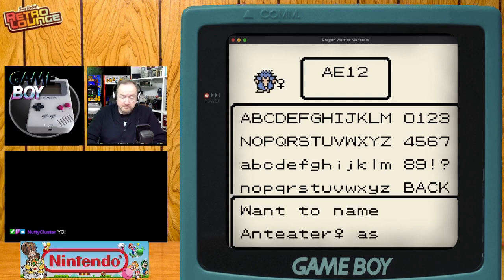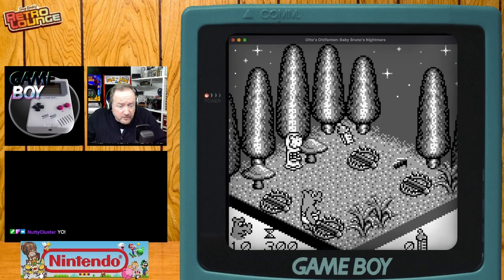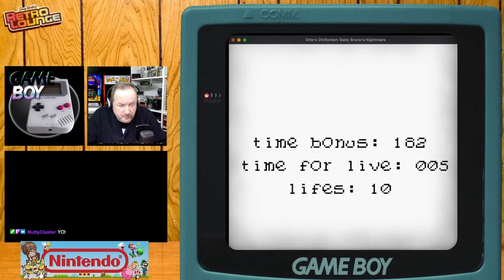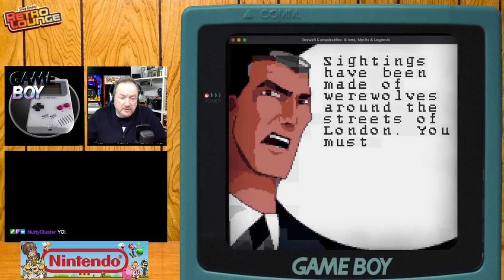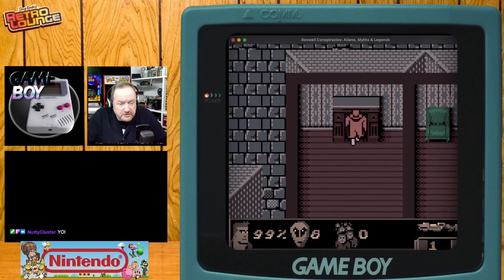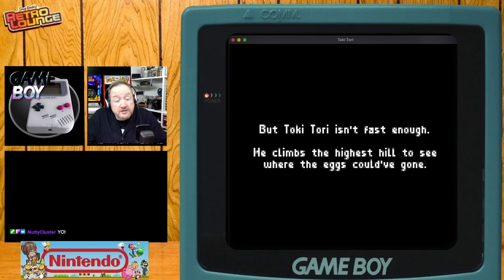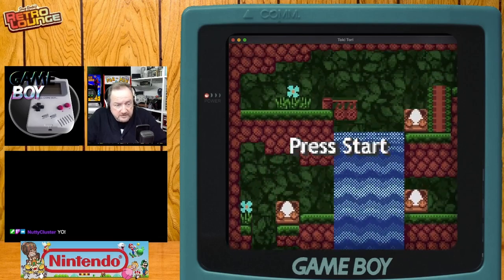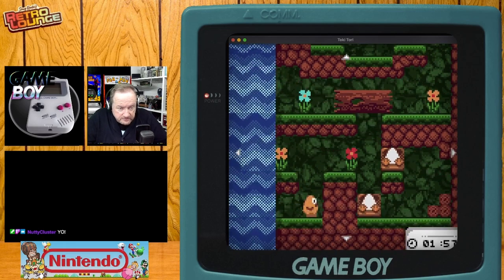Snugradio's Retro Lounge - Episode 86 - Let’s Play Gameboy!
Here’s some games we’ve never played on Retro Lounge before

Gameboy / Color
Dragon Warriors
Games Frenzy
Otto’s Ottifanten
Portal Runner
Roswell Conspiracies
Snow Bros. Jr.
Toki Tori
Tumble Pop

Amazon Wishlist

Equipment

Streamdeck XL

8bitDo SN30Pro

Logitech Brio

Theme Music:
"8 Bit Play" By HeatleyBros

Games Icons:
Anarkhya over on Deviant Art